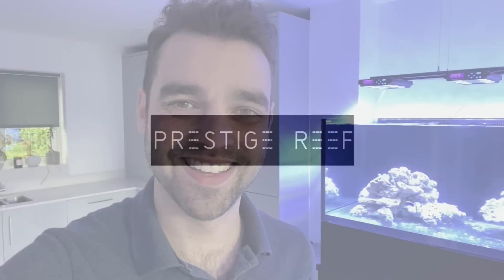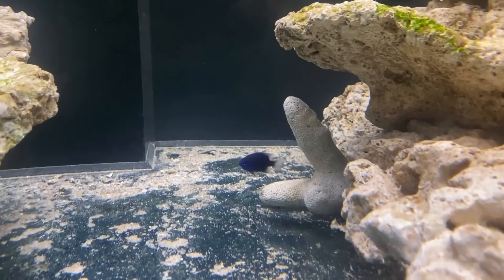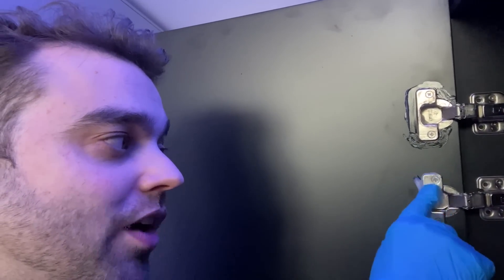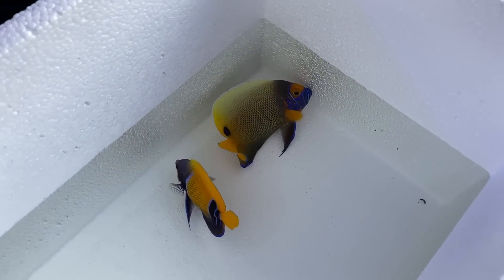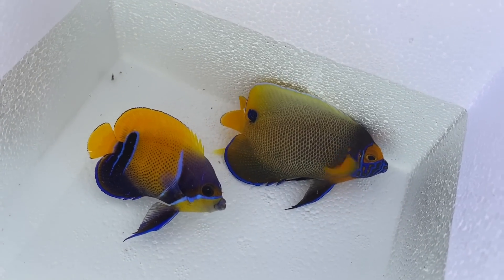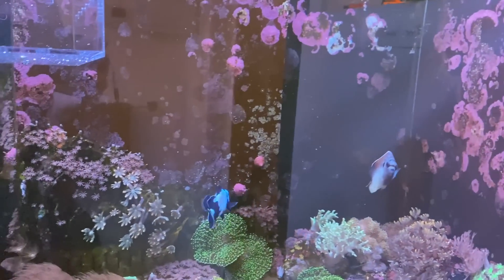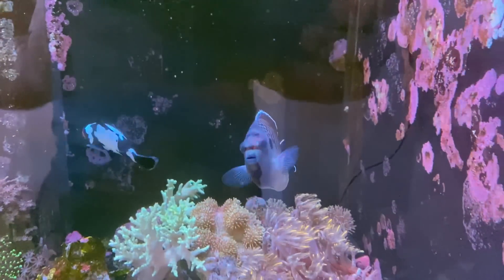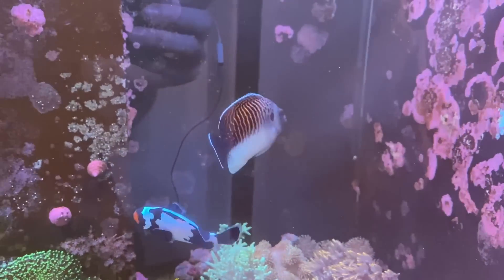Will I Regret These 4 New Fish? | Waterbox Aquariums Angelfish Reef LX 270.6 - Part 6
Will I regret these four new saltwater fish?